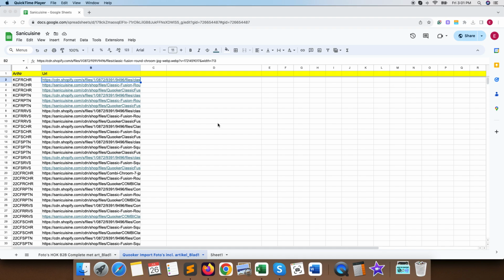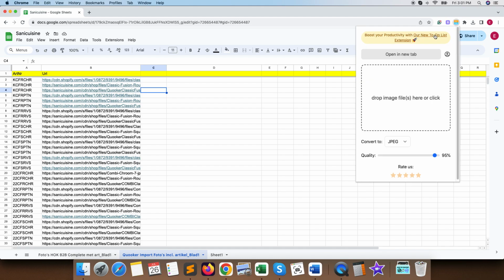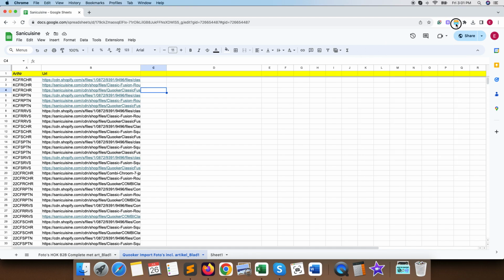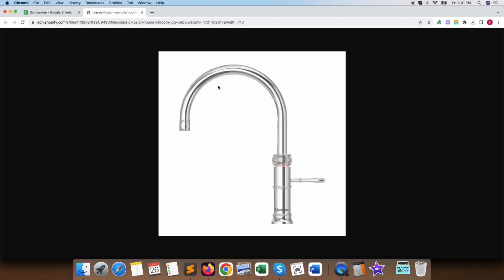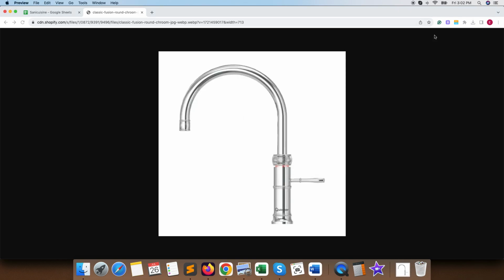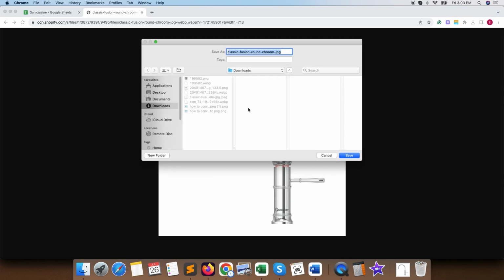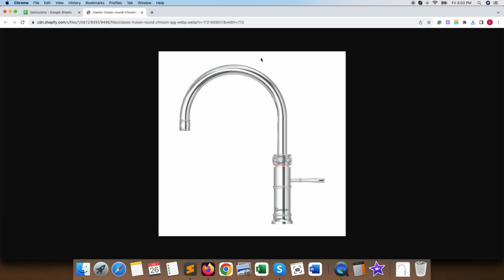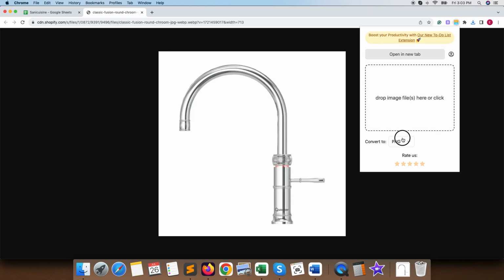How to Convert WEBP to JPG Online: Free and Easy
Discover the easiest way to convert your WEBP images to JPG format online. This tutorial will guide you through the process using free chrome extension.